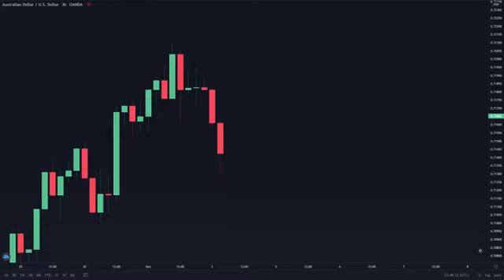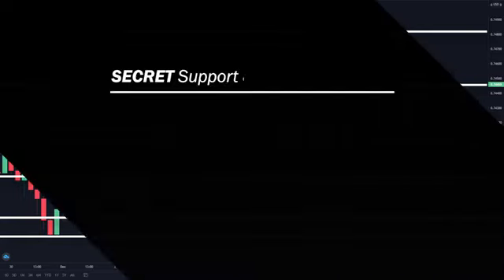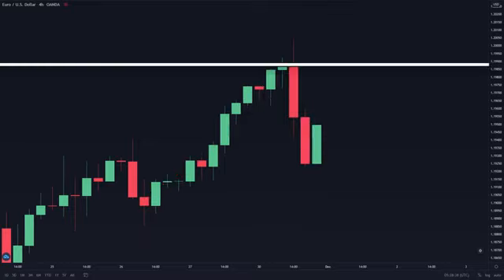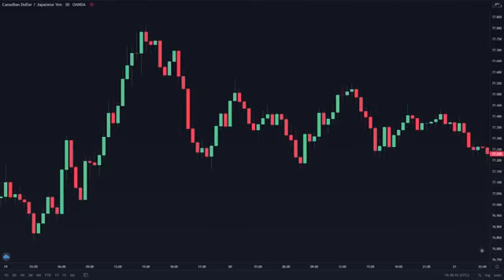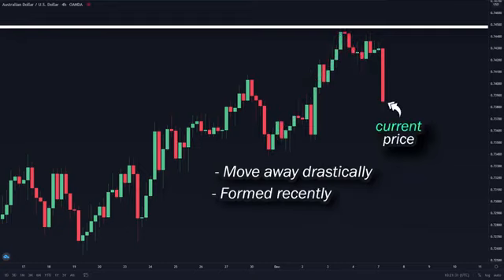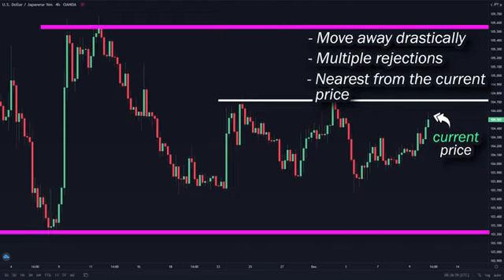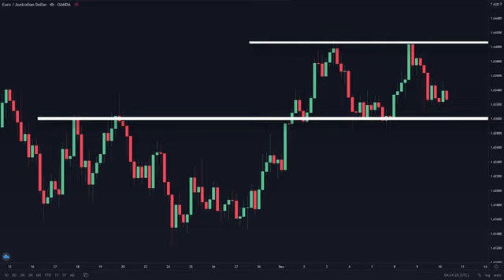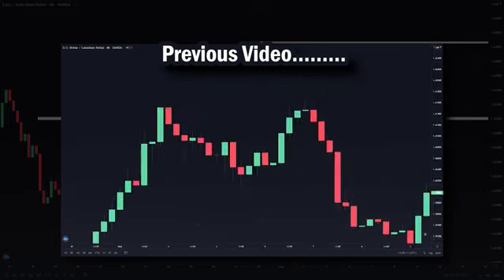Support rejster level Forex trading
Welcome to the ultimate GOLD Trading Live Stream event. In this exclusive GOLD Live Trading Session  we make real-time decisions, share valuable insights, and ride the waves of the market right before your eyes. there's something for everyone in this educational and entertaining live session. This GOLD live trading session is packed with valuable insights and practical knowledge to elevate your trading experience. Don't miss out on this golden opportunity to level up your trading expertise.

,To trade Forex [ Gold , Oil] Open Account In --

➥And Get Free SMMA Course & VIP  Analysis Group

Forex Trading
Forex Market analysis
Currency Trading
Forex Tips
Forex Strategy
Forex Education
Forex Signals
Forex Analysis
Forex Lifestyle
Trading Psychology
Technical Analysis
Fundamental Analysis
Forex Community
Forex Trader
Day Trading kya hota hai?
Swing Trading
Profitable Trading kaise kare?
Trading Journey
Trading Skills
money management kaise kare?